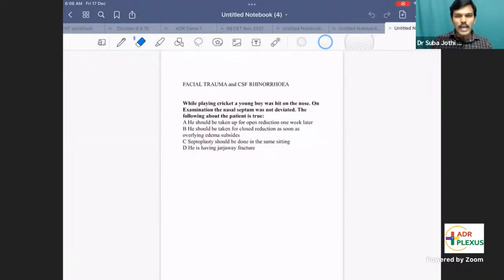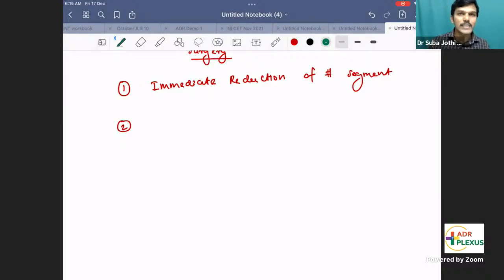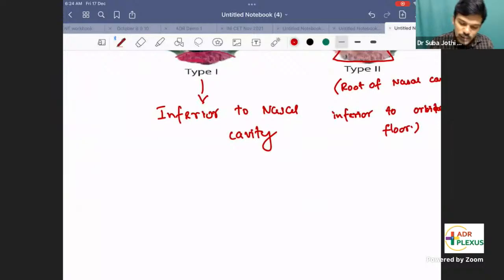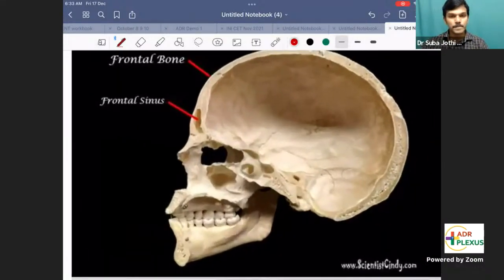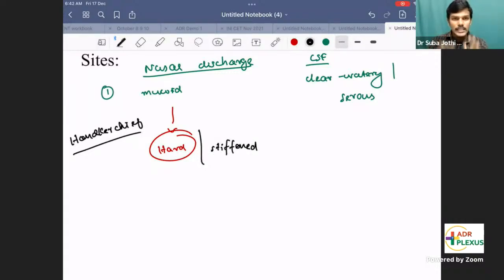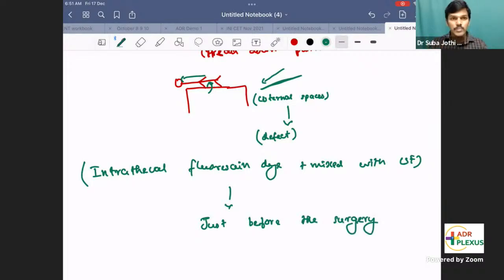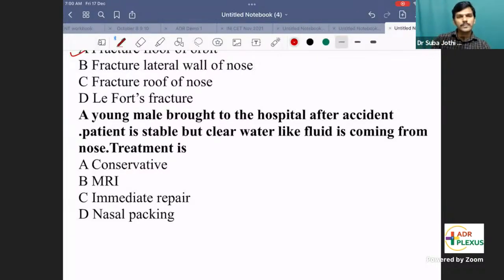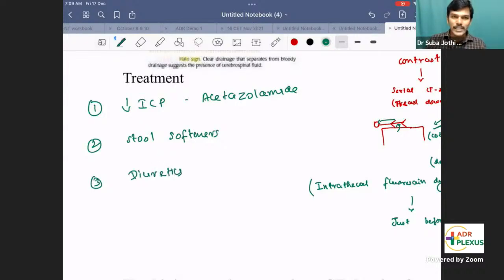6 am Medical Club : Target NEET-PG 2022 - Rapid Response Revision - Dr SJK - CSF Rhinorrhoea and #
Rapid Response Revision for NEET-PG 2022